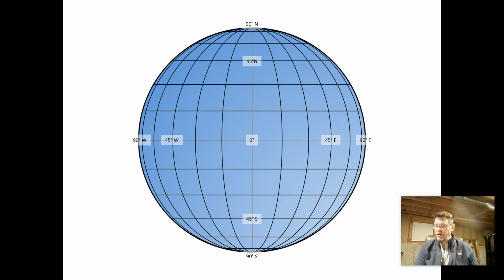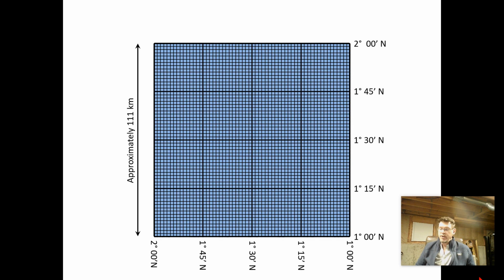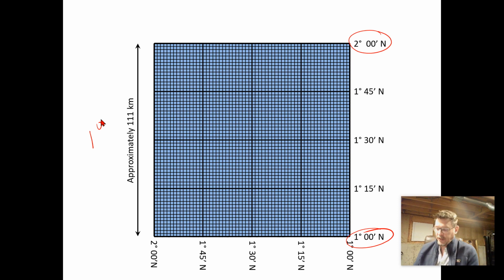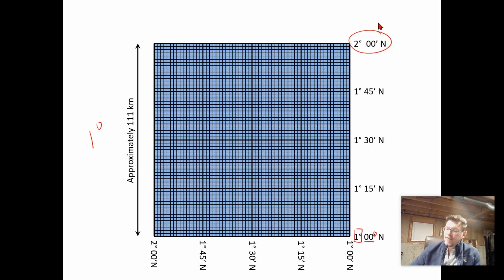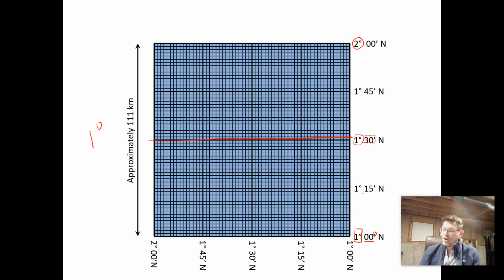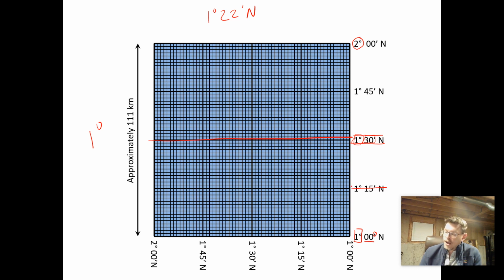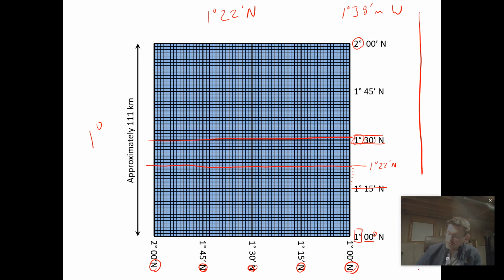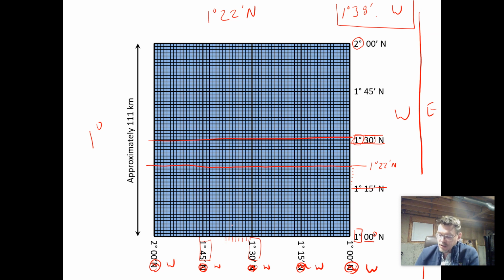ES 2.10 Video 8 - Accuracy with Minutes